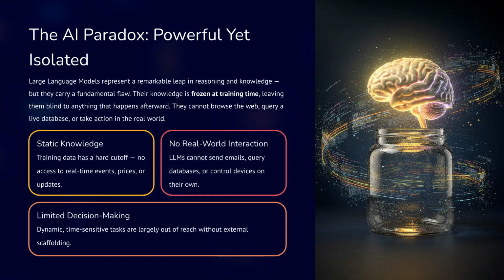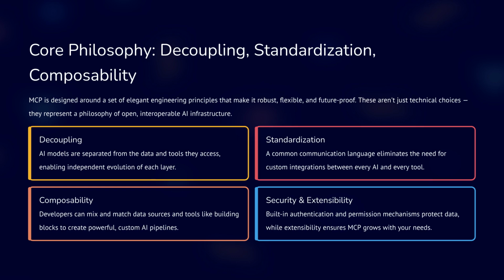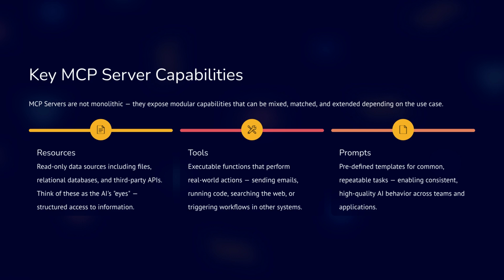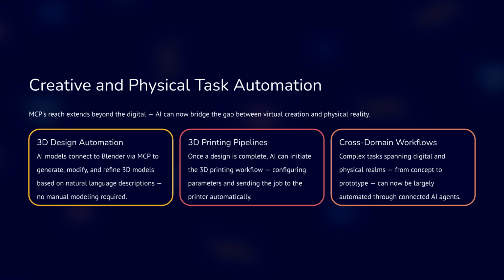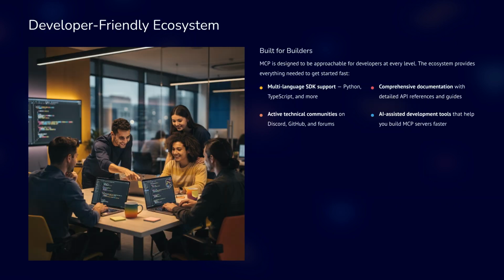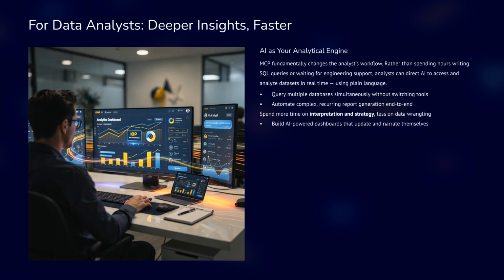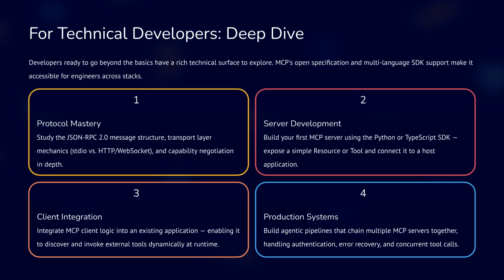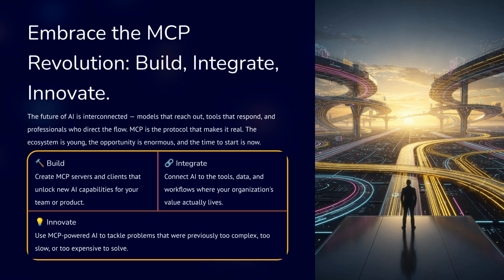The Model Context Protocol (MCP) Explained: Unlocking the Future of AI‑Native Applications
Large Language Models are incredibly powerful—but fundamentally limited.
Their knowledge is frozen at training time, and on their own they cannot access live data, interact with tools, or take real‑world actions.

This presentation introduces The Model Context Protocol (MCP)—an open standard released in late 2024 that changes everything. MCP provides a universal, standardized way for AI assistants to connect to tools, data sources, and systems, transforming AI from isolated intelligence into connected, action‑capable agents.

Often described as the “USB‑C for AI,” MCP decouples models from tools, allowing any MCP‑compatible AI host to communicate with any MCP‑compatible server through a shared protocol. This unlocks an open, interoperable AI ecosystem where intelligence can finally act in real time.

✅ Why traditional LLMs are powerful yet isolated
✅ How MCP enables live scheduling, real‑time data access, automation, and execution
✅ The Host–Client–Server architecture that powers MCP integrations
✅ How MCP uses JSON‑RPC 2.0 over stdio, HTTP, or WebSockets for flexible deployment
✅ The difference between Resources, Tools, and Prompts in MCP servers

Personalized AI assistants
AI‑powered development tools
Enterprise chatbots and live data analysis
Creative workflows, 3D design, and physical automation

🚀 Why MCP Matters for Your Career
MCP is not just a protocol—it’s a career‑defining skill surface.
Developers, analysts, designers, and enterprise architects who understand MCP can:

Automate routine work end‑to‑end
Access live organizational data using natural language
Build agentic AI systems that operate across tools and workflows
Design scalable, secure, enterprise‑ready AI architectures

As AI evolves from chatbot → collaborator → autonomous agent, MCP is the foundation that enables that transition.

Software developers and architects
Data analysts and business intelligence professionals
Product designers and technical creators
Enterprise leaders planning AI‑native systems
Anyone preparing for the future of AI‑powered work

If this helped clarify how AI agents actually connect to the real world:
✅ Like the video to support future deep dives
✅ Comment with how you’re thinking about using MCP in your own tools or organization
✅ Share with anyone building or deploying AI systems